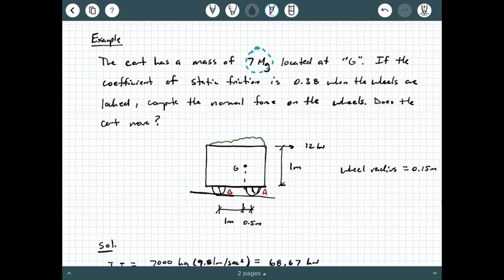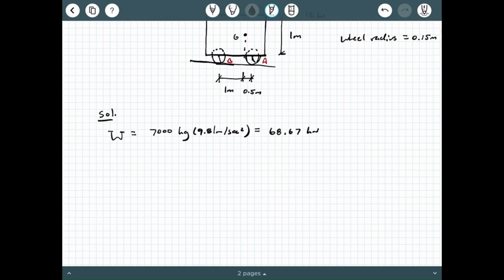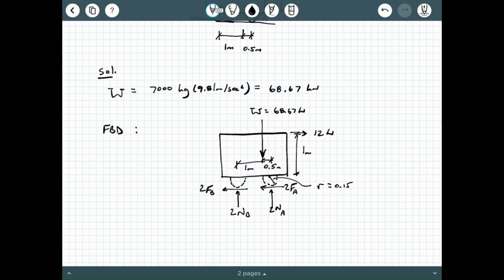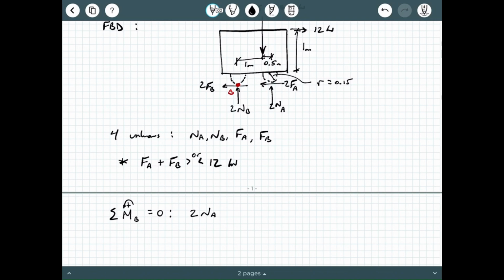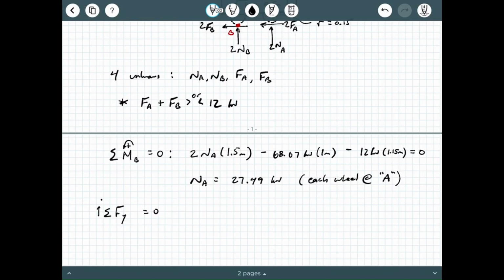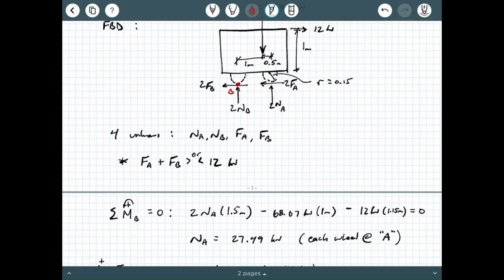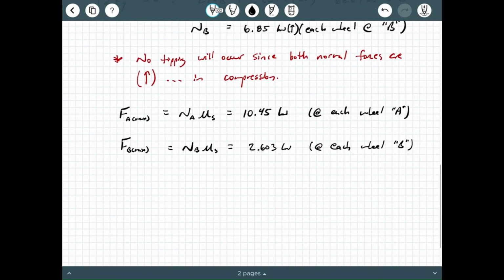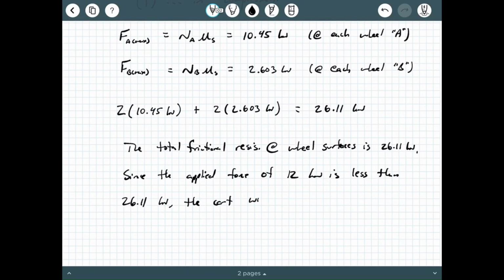Statics - Video 138: Static Friction Example 2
In this video, we provide an example of Static Friction.